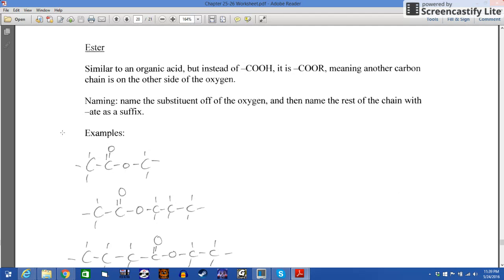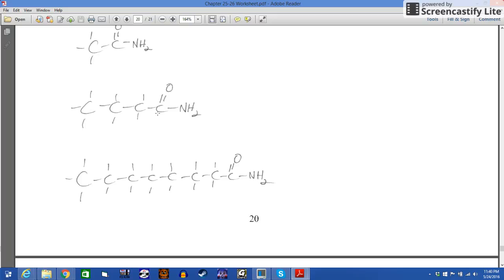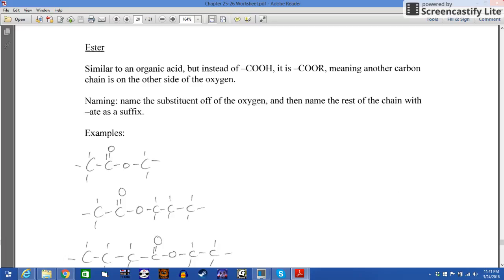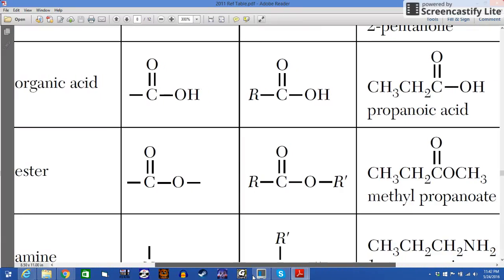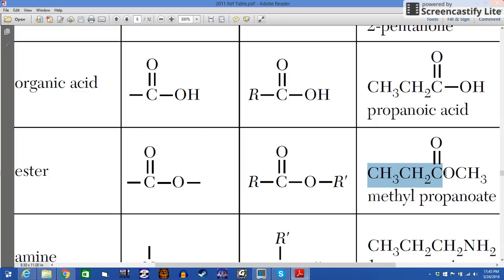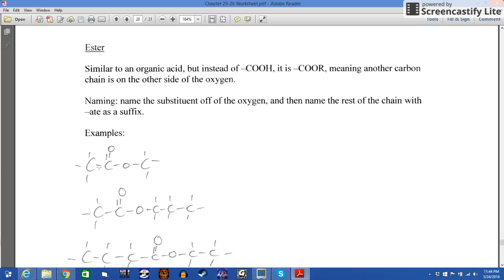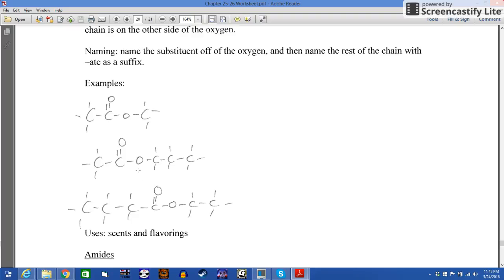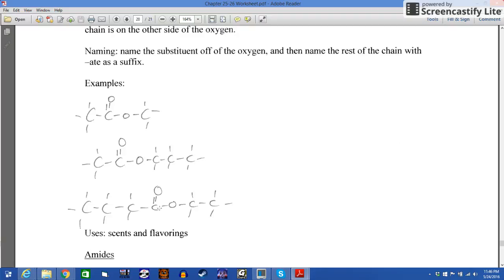5/21/18 Carbonyl Compound Nomenclature #2